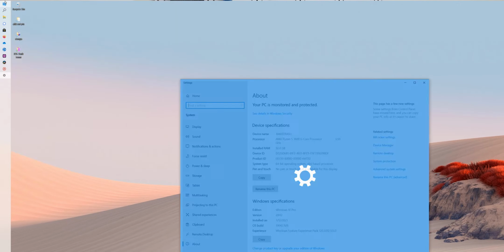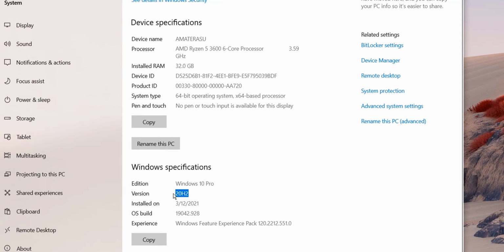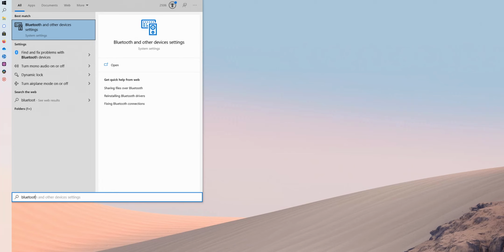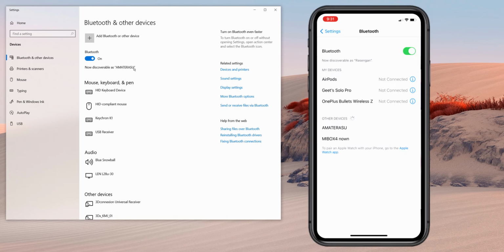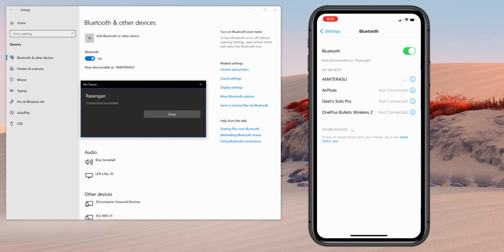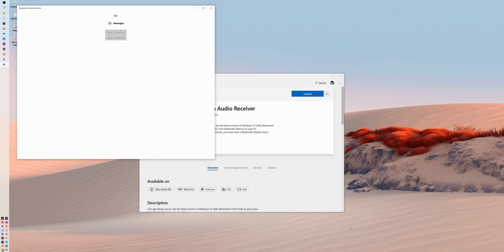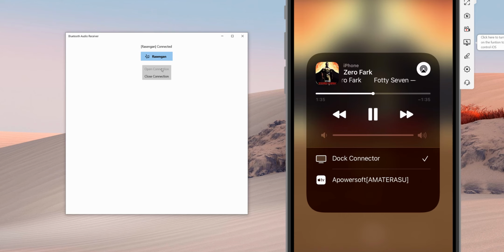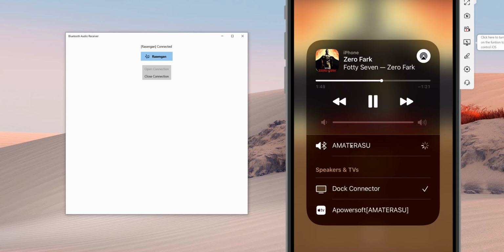Use Laptop Speakers as External Speakers - Bluetooth Windows 10 A2DP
In this video I wanna show you how I use my PC as a Bluetooth speaker for my iPhone and Android devices. Play video on phone while taking notes on your phone. Use computer speakers for hone theater and play audio from phone. Listen to android or iphone audio on PC.

Download this App:
Bluetooth Audio Receiver:

Questions?